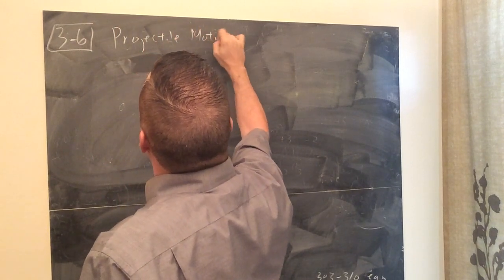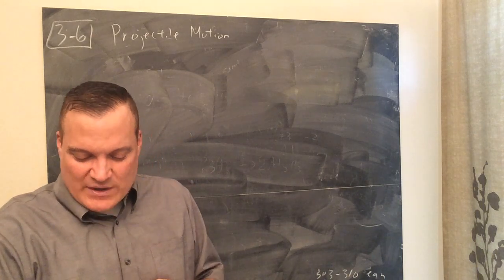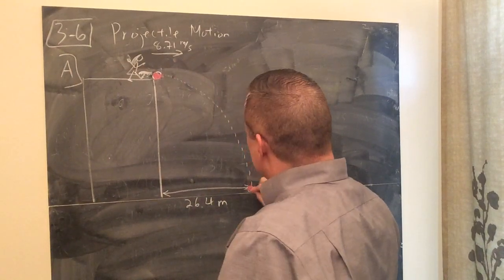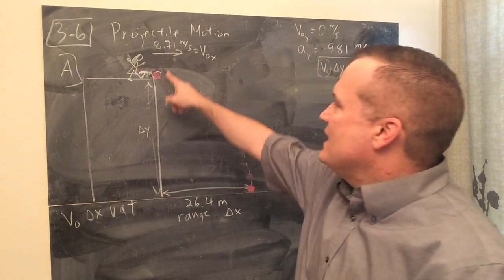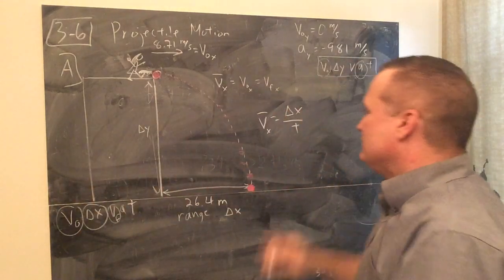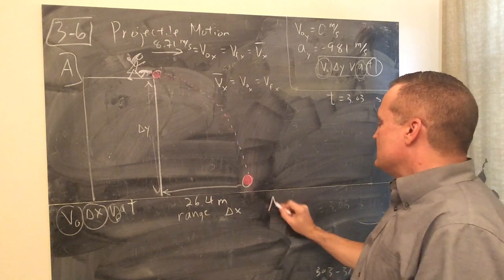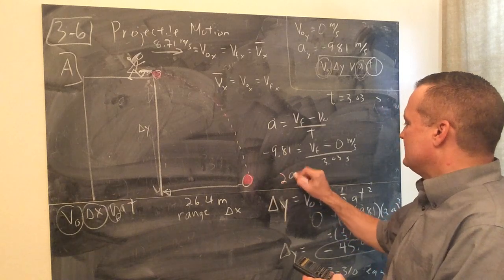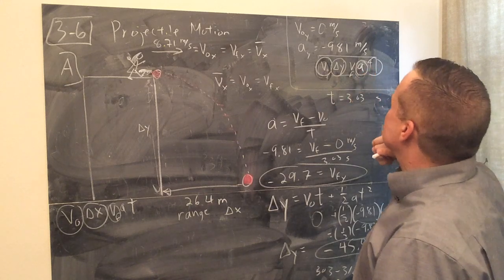3-6 Projectile Motion Part I